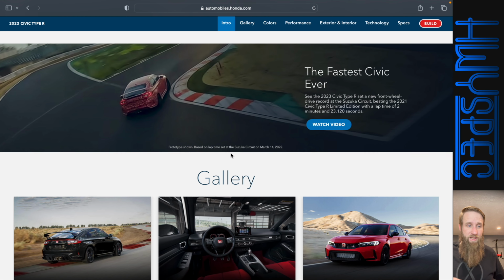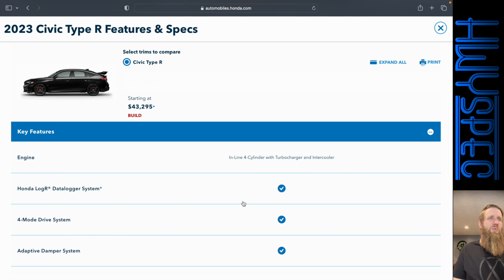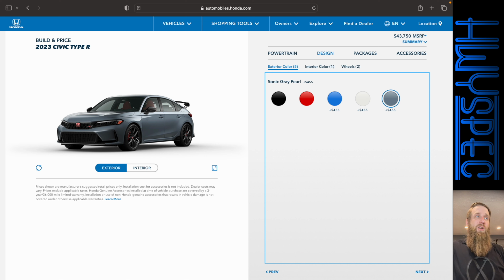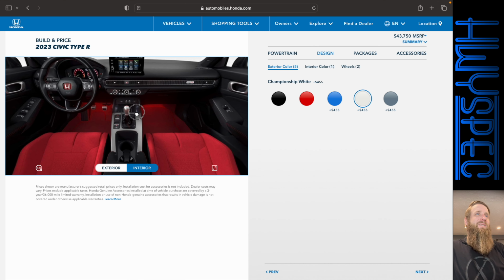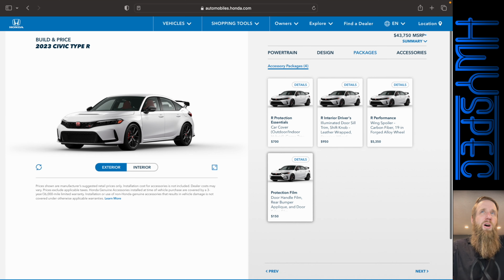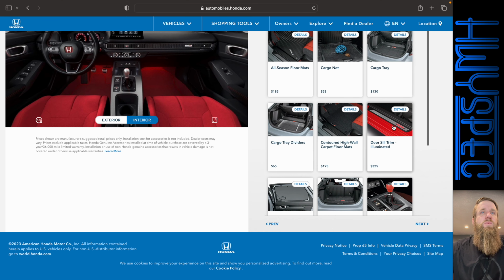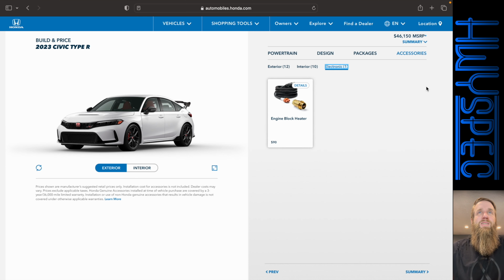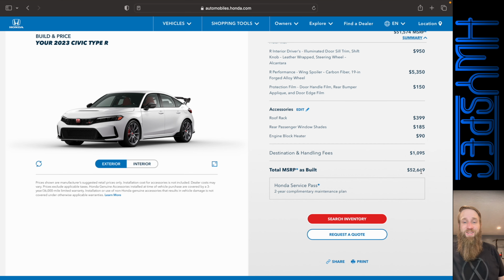Spec the MOST POWERFUL Honda ever!!!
Honda released their most powerful car ever, the 2023 Honda Civic Type R. That said, Civic's are supposed to be cheap right? Well, we put that to the test with a Max Spec Type R build and the results were surprising...

My Equipment:
Main Camera
Camera Lens
Secondary Camera